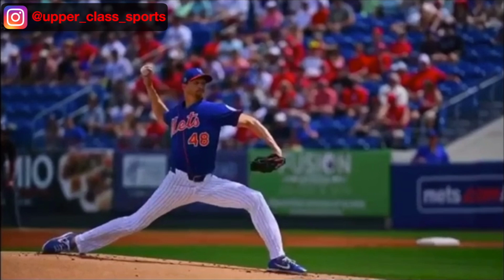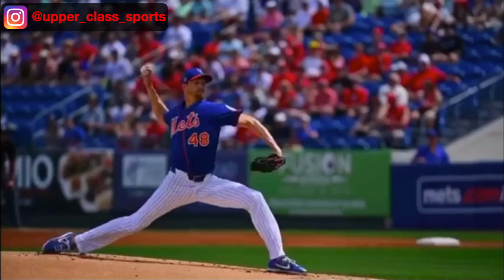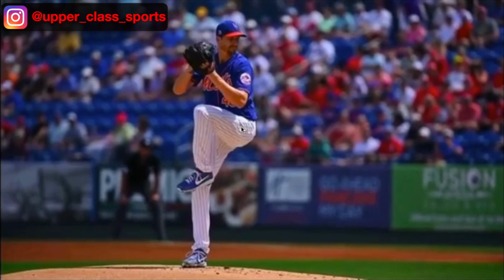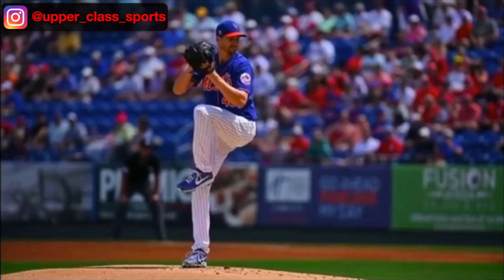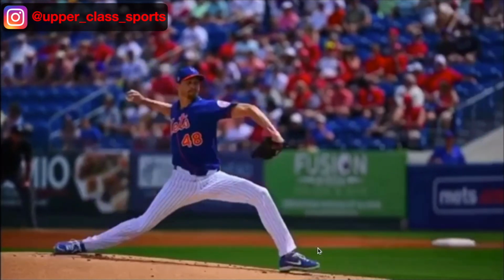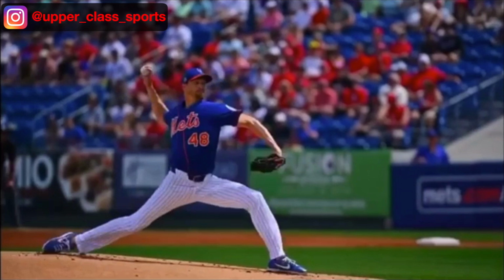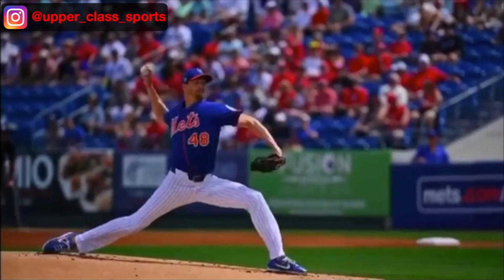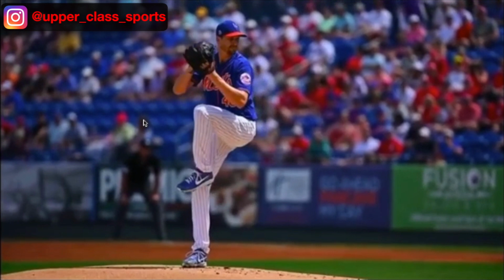MLB Pitcher Jacob deGrom Full Pitching Mechanics Breakdown - Upper Class Sports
I love breaking down mechanics. You see some great things when you reverse engineer the delivery. Took a look at Jason deGrom today and broke down his flawless delivery. It's no wonder he is a 2 time Cy Young Award Winner. Hope you enjoy.

For information on how to work with me online or for me to do personal mechanical breakdowns of your Hitting, Pitching or Fielding, please message me on one of the following social media platforms below.